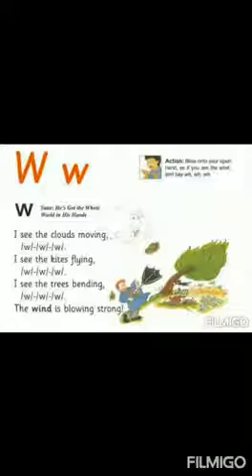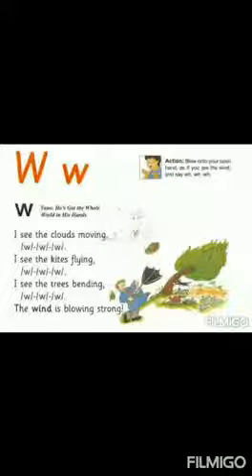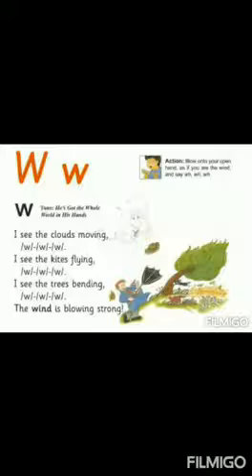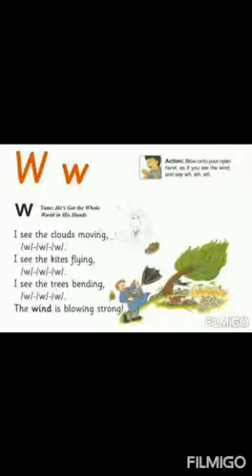English Letter W with Maninder Tr | Junior KG | North Point's Twinkling Stars